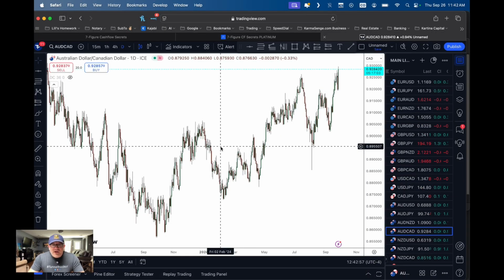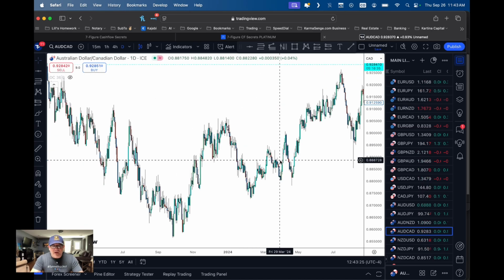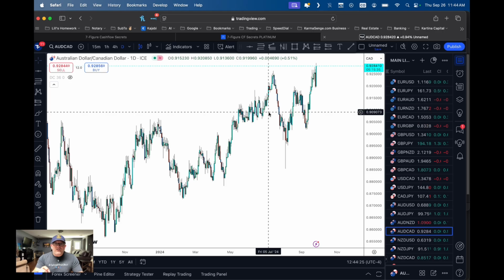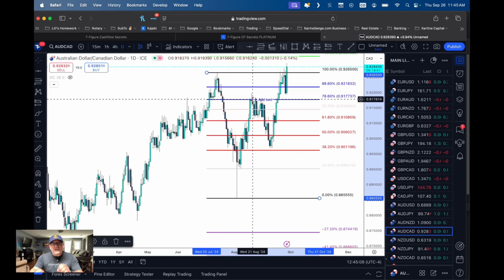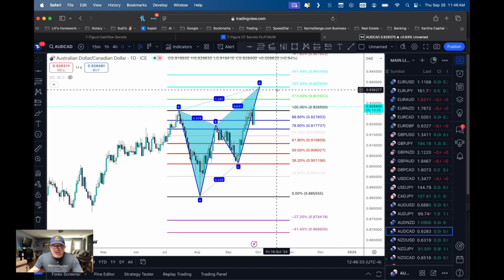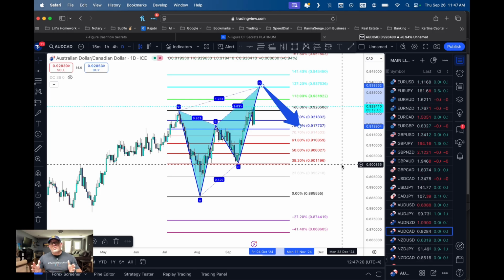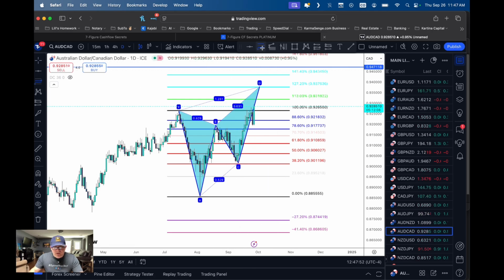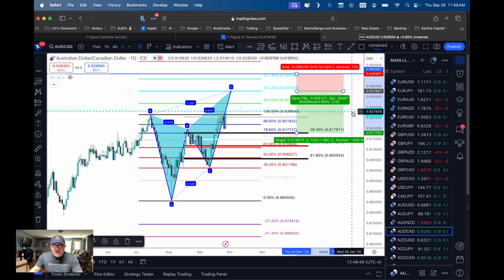The Best Forex Trading System. PERIOD!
In This video I talk about why Harmonic Pattern Trading is the BEST system for Forex trading you could ever have. We consistently see win rates of 80%+, with very few and small drawdowns.

✅ 𝐑𝐄𝐂𝐎𝐌𝐌𝐄𝐍𝐃𝐄𝐃 𝐓𝐎𝐎𝐋𝐒
➡️ GOHIGHLEVEL: ⬅️
(𝐵𝐸𝑆𝑇 𝑆𝑂𝐹𝑇𝑊𝐴𝑅𝐸)

My Camera
My Keylight
My Lightdome
My Fav Mic

Trademarked Slogans (NO use without written permission and license):
⛔️Karma Cashflow ®
⛔️7-Figure Cashflow Secrets ®